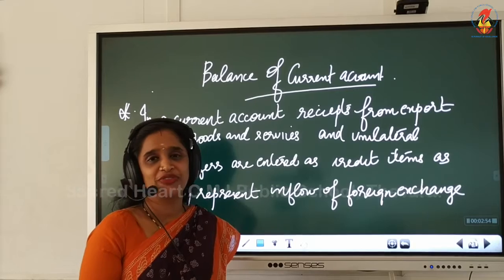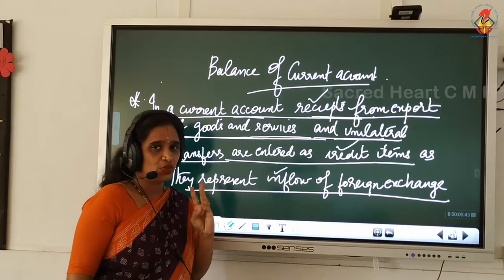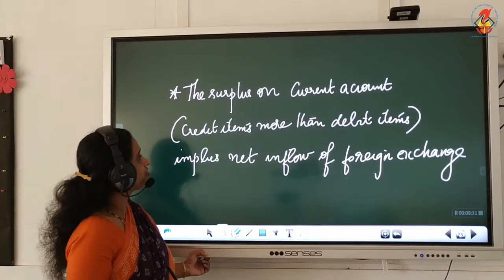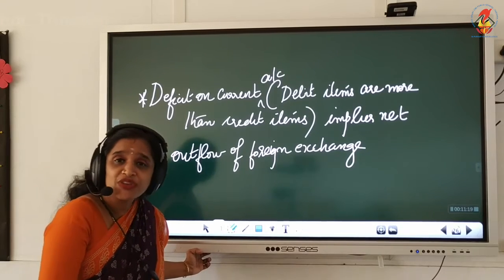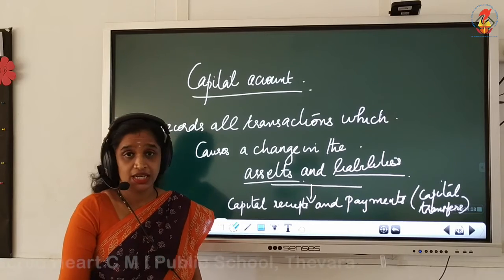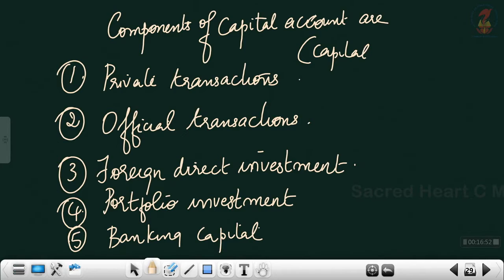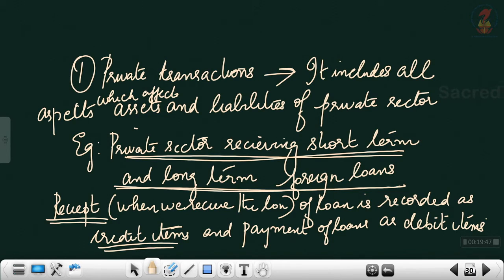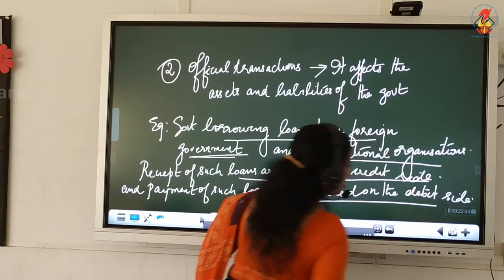Eco12 Part A Chapter 05 Balance of Payment and Foreign Exchange Video 05